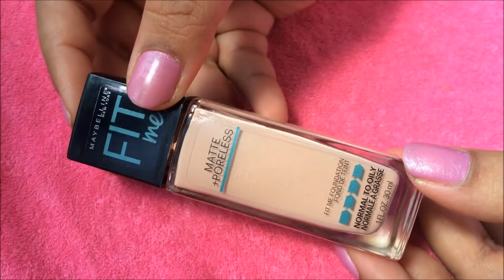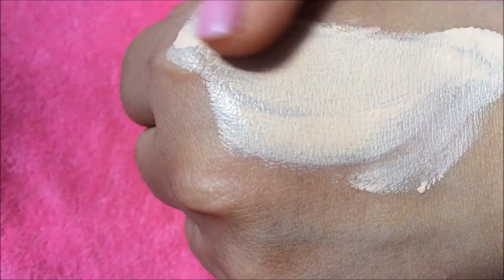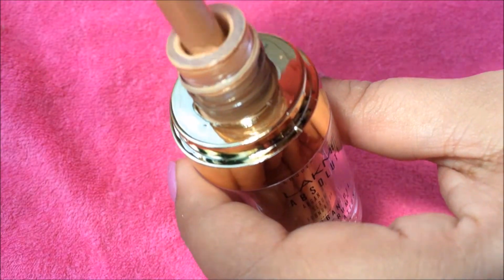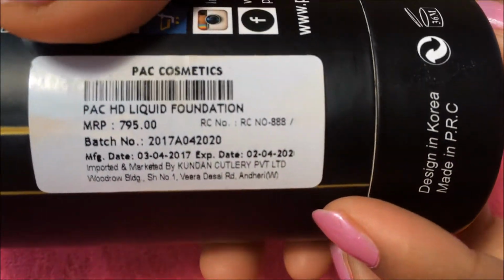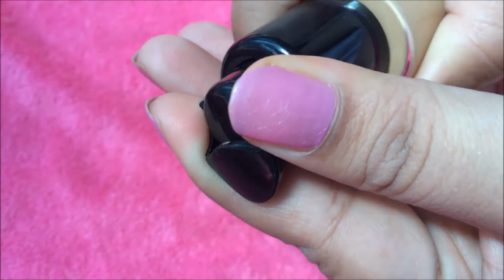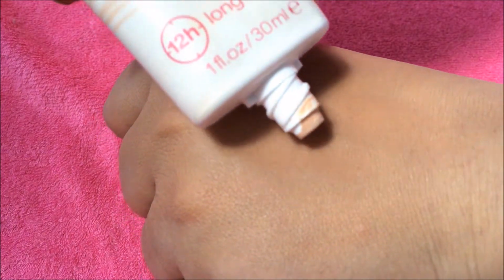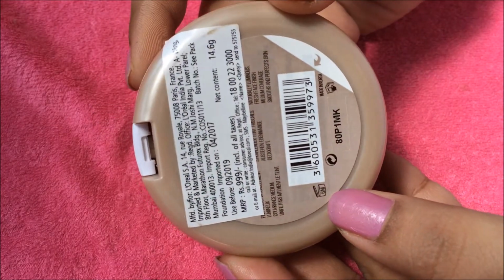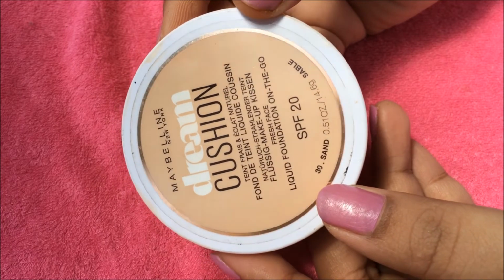Top 5 Foundations For Indian Skin Tones | The Beautiful Soul | Rudrita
Hello everybody, in this video, I am talking you through my top 5 foundations that are best suitable for Indian skin tone.